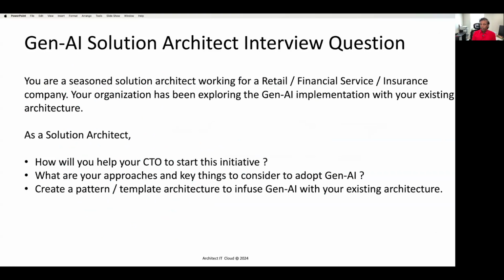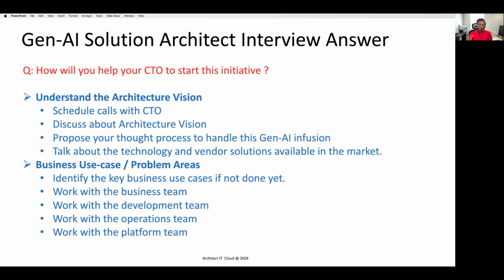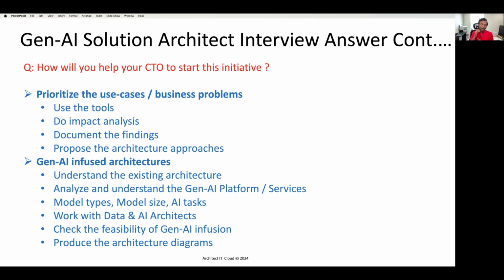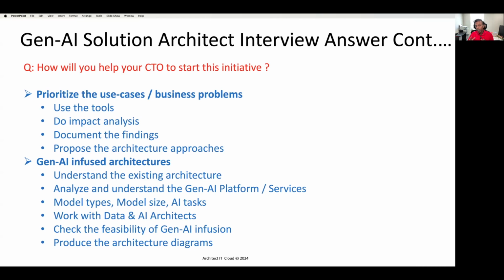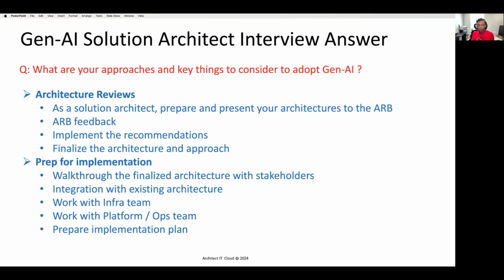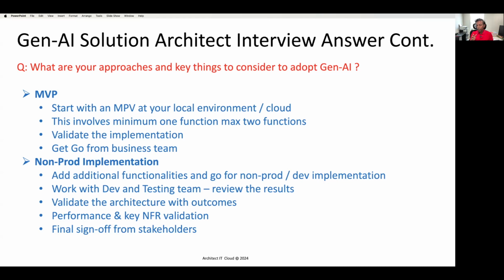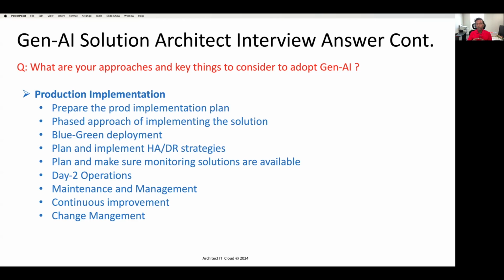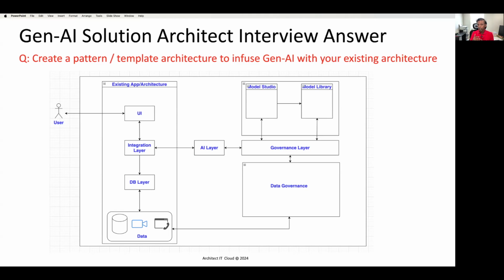Real-time | Step-by-step Solution Architecture Implementation + Gen-AI | Interview Answer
As part of this solution architect interview question answer series, I have provided detailed answer to the question that we discussed in the last video. This video covers the implementation steps one Solution Architect must follow while adopting the Gen-AI and infuse with the existing architecture. As a Solution Architect you must have these responsibilities while creating and implementing the solution for your organization.

Useful links